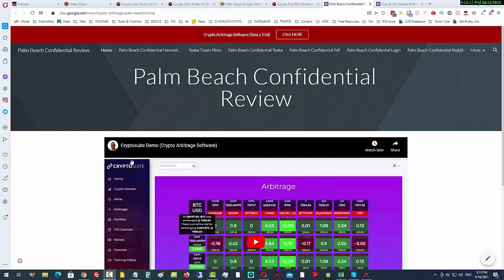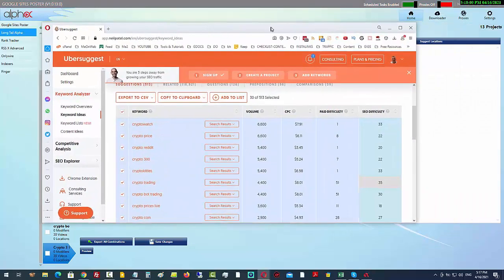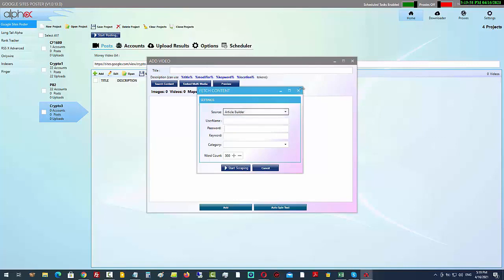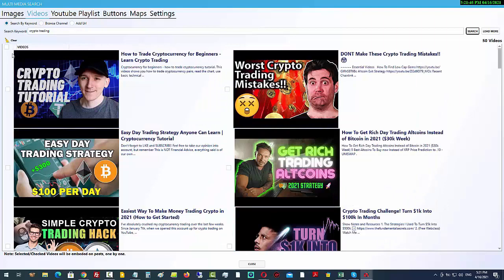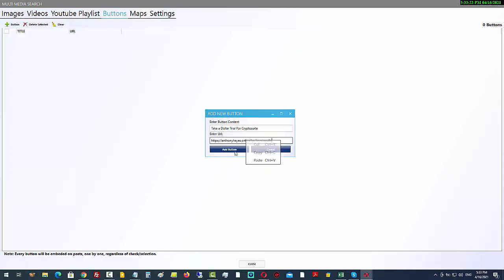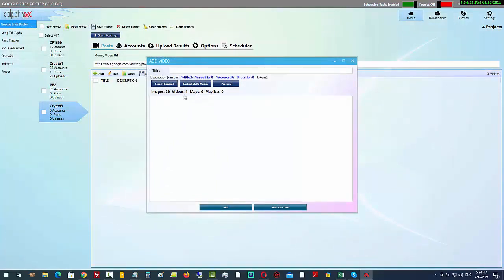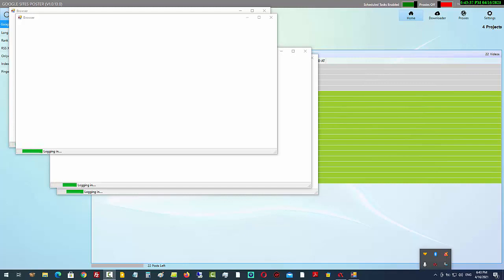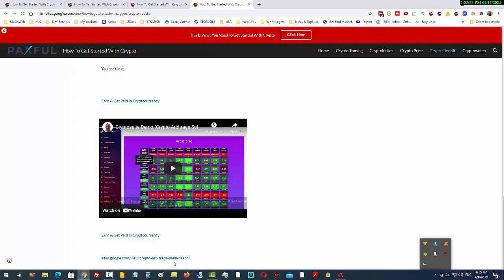Google Sites Poster Review Demo - SEO Google Sites Creator Software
Google Sites Poster Review

This new SEO software tool can be used to create thousands of posts around any topic and have unique multi media content every single time to drive traffic and discover easy to rank and highly targeted keyword phrases with multiple call-to-actions on every page.

Easy Mass Page Building With Unique Content On Every Page.
Rank & Get Traffic Without Backlinks.
Simple Multi-CTA Landing Pages.
Just Add Your Core Content.
Add Your Keywords & Click Start.
Post Scheduling Enabled.
Unlimited Easy SEO Campaigns.
BULK Automated Pages Created In a Single Click.
Strategy Training Included.
Create Call To Action On Every Page.